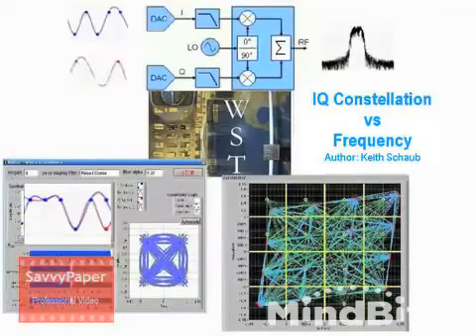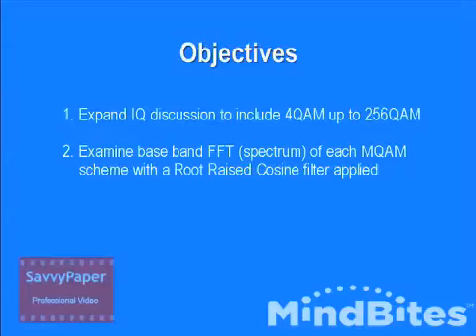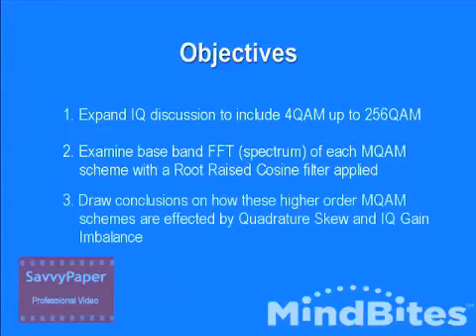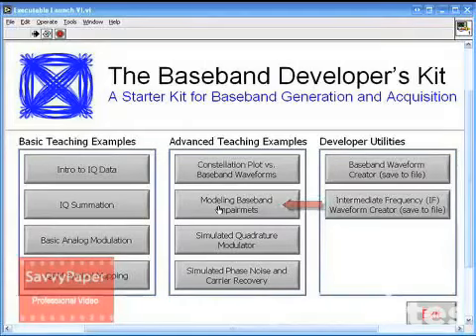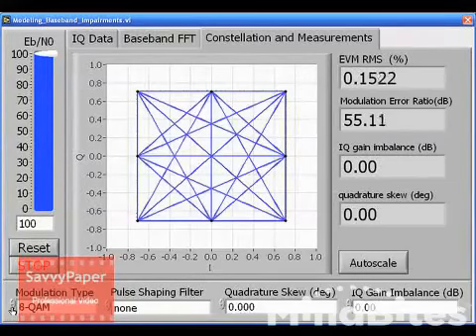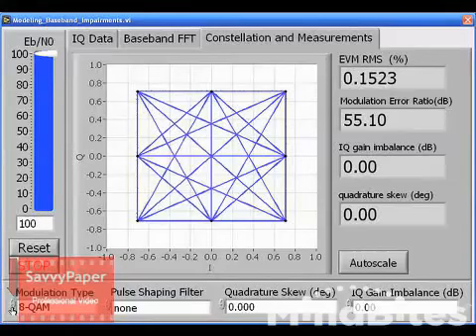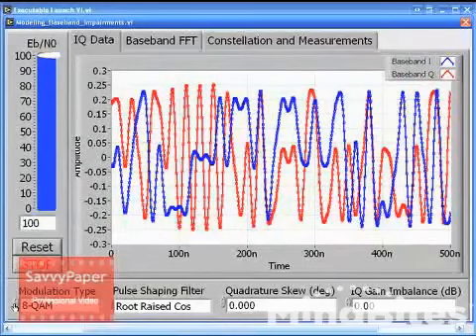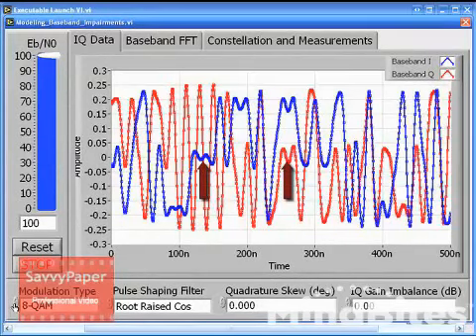YouTube- Introduction to IQ Signals (Part 3).mp4